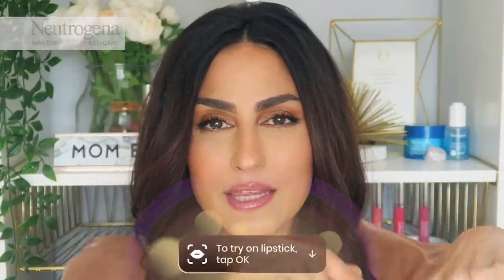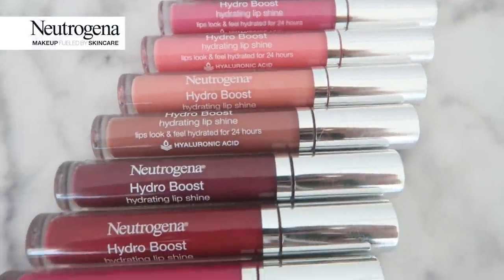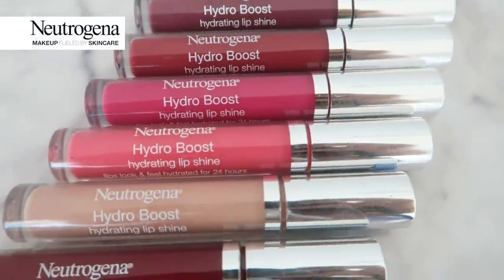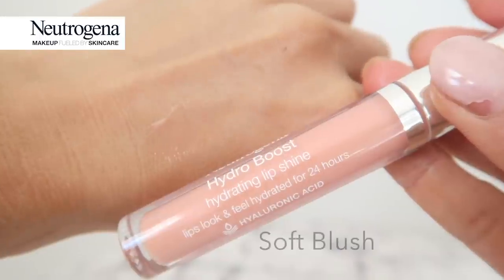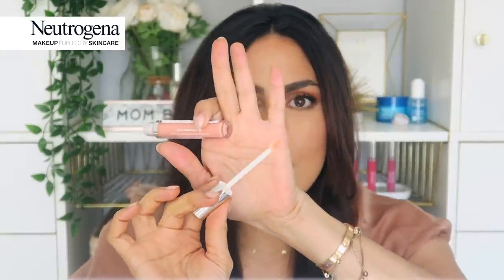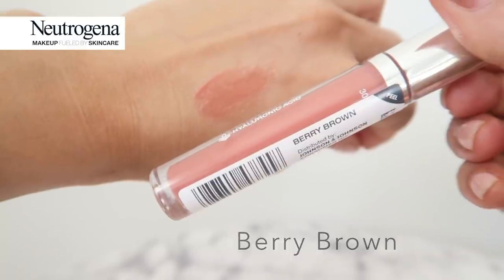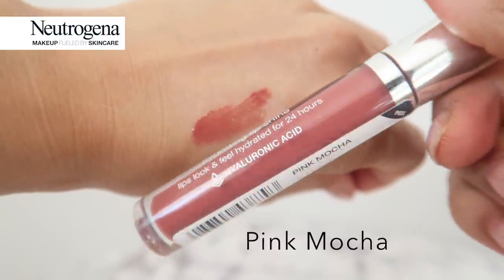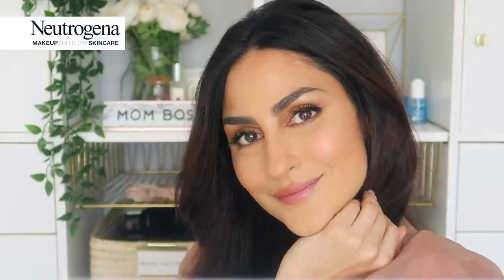Virtually Try On Ami Desai’s 3 Favorite Shades | Neutrogena Hydro Boost Hydrating Lip Shine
Try on the same Neutrogena Hydro Boost Hydrating Lip Shine shades as Ami Desai in our Virtual Try On! Click the blue “Try On” button while watching from the YouTube app and see which lip gloss is your favorite.